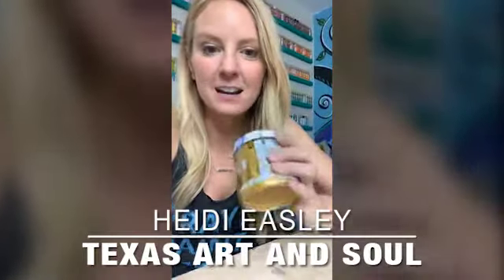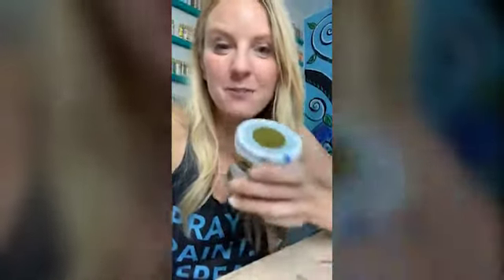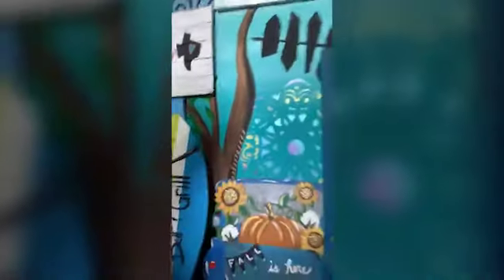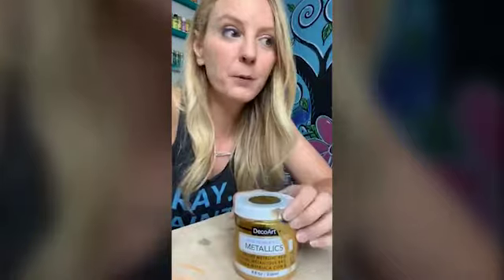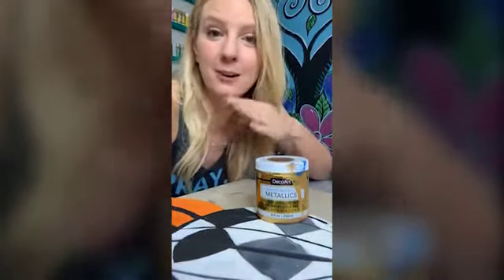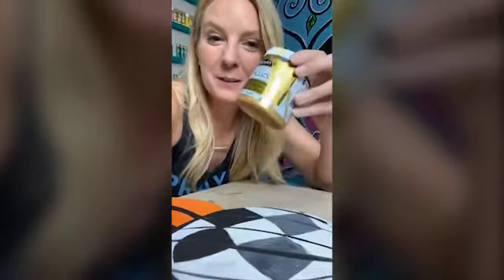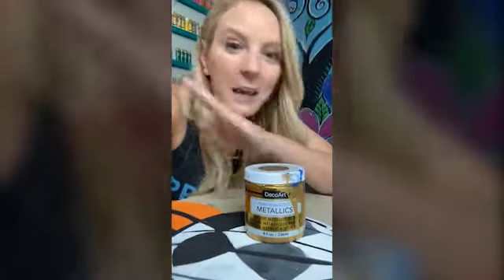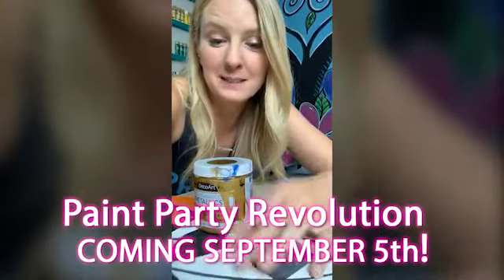My Favorite Acrylic Paint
My favorite paint of all time!

24K Gold Deco Art Metallic!

AND... How to Charge for Paint Parties!